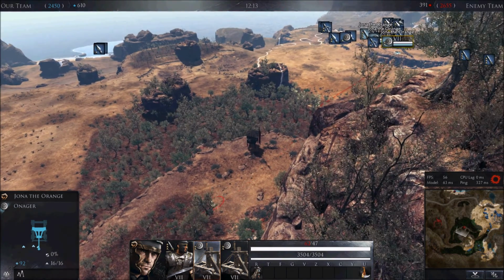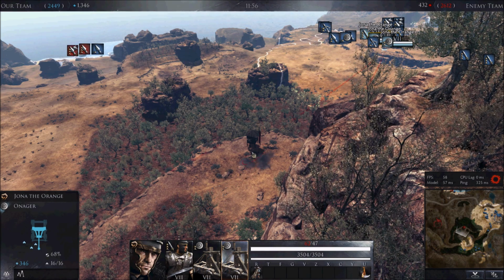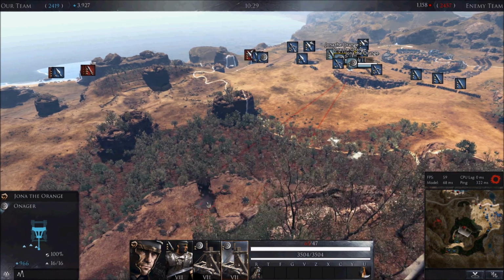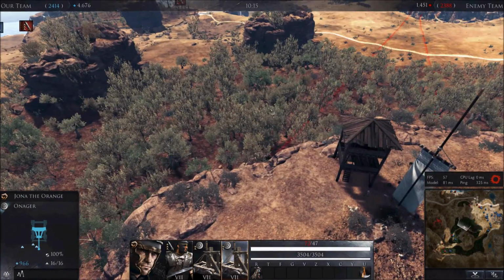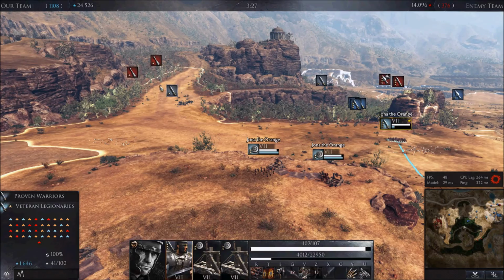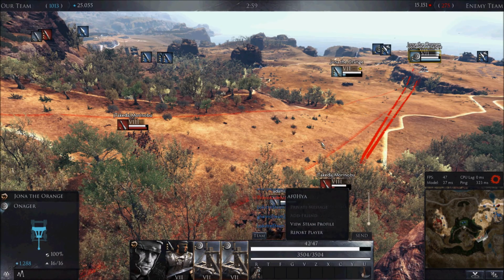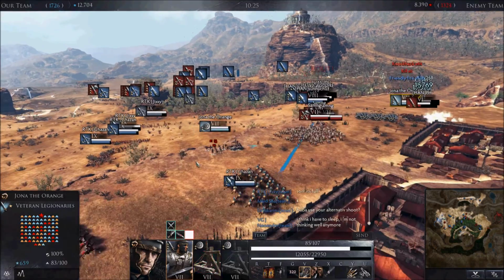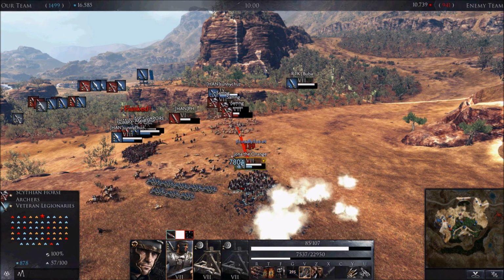Tw arena t7 units part 1: catapults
hey guys in this series we are covering the best t7 units as of patch 13 Cynane. In this video we cover catapults. Watch as they launch smoke grenades and balls of death all over the map. Also covering a few of the bugs effecting the game at the moment such as the cliff bug, back charge bug and trap bug. Next unit on the list will be gladiators.